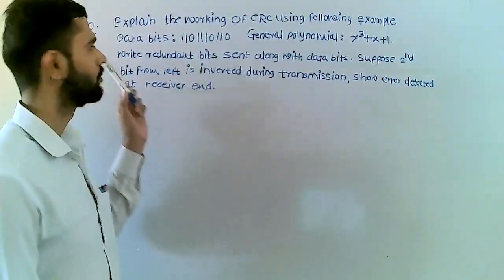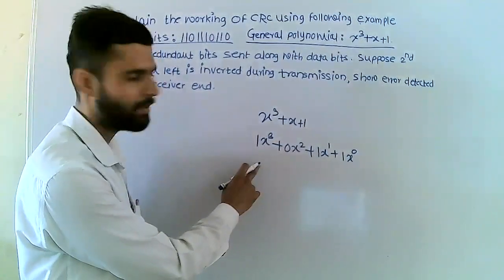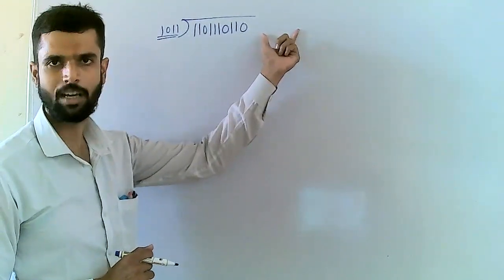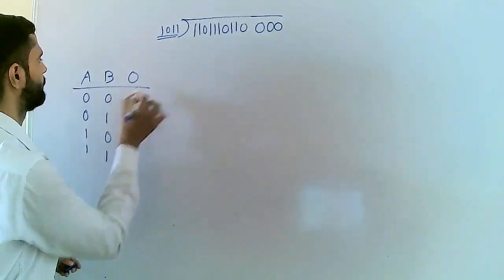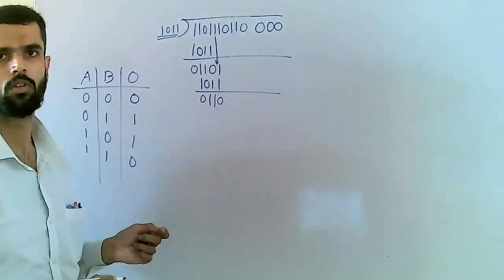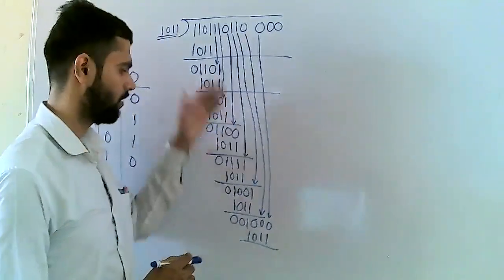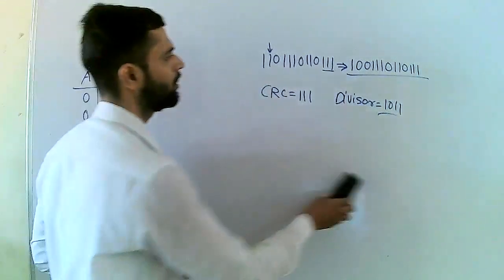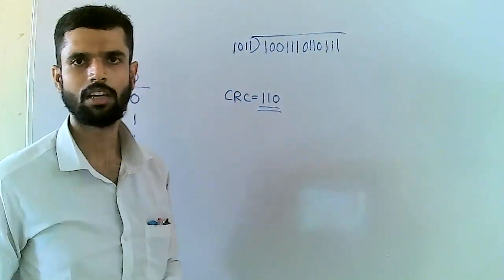ATCFOEM_COMPUTER_TE_CN_U02_Example on CRC